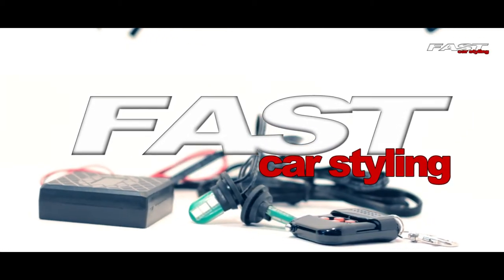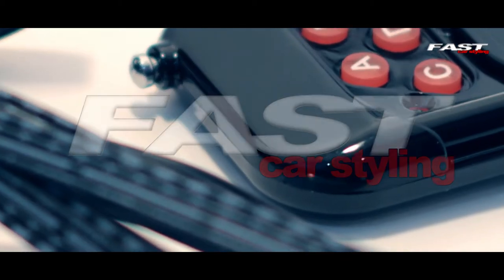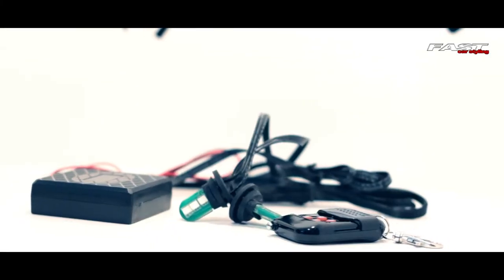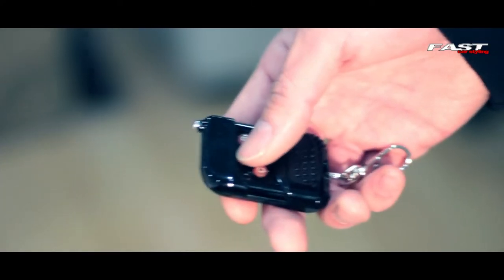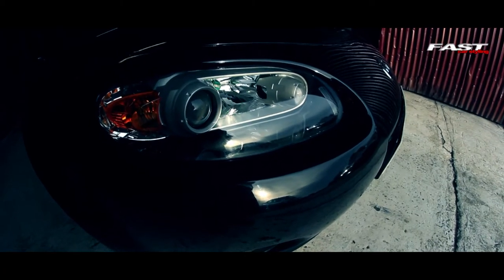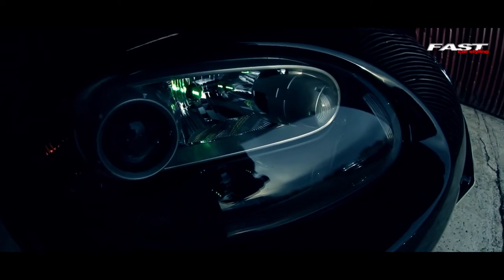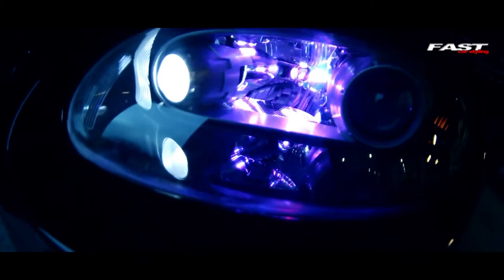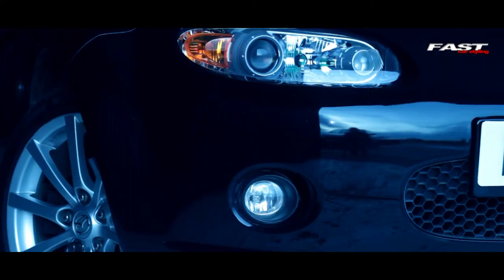Strobe Light kit PRODUCT REVIEW Fastcarstyling.com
LED remote control strobe kit.
Ebay store :